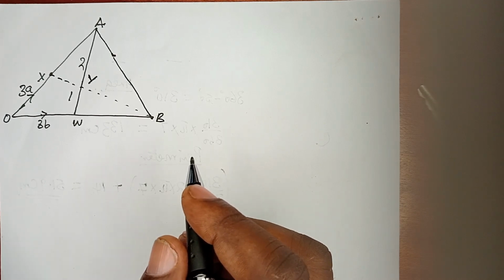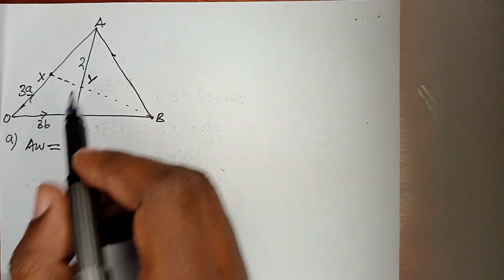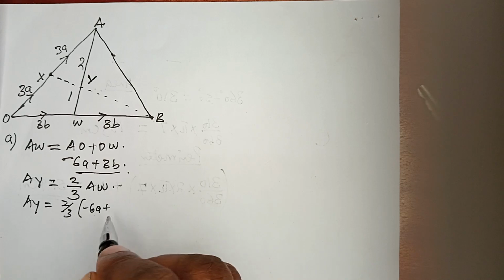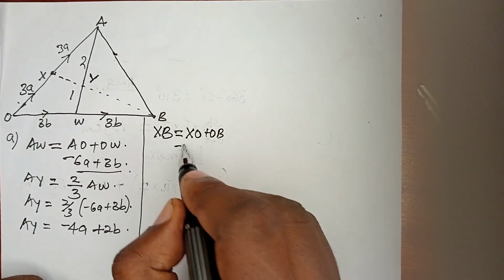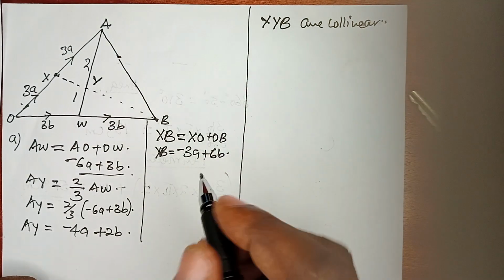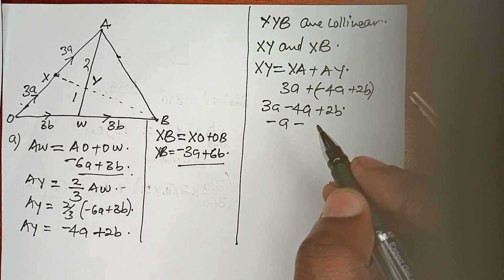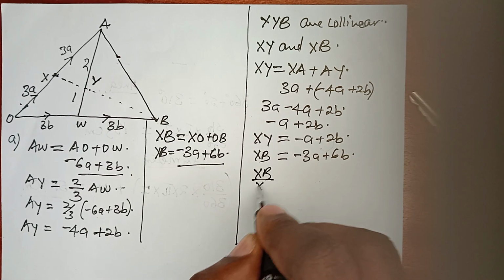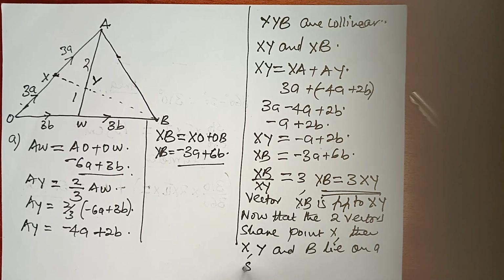Vector Question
IGCSE